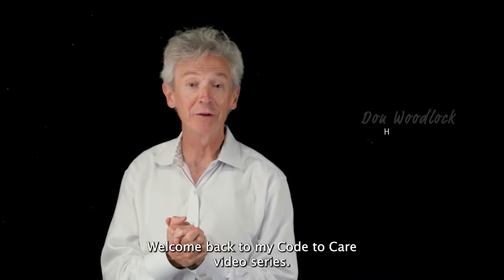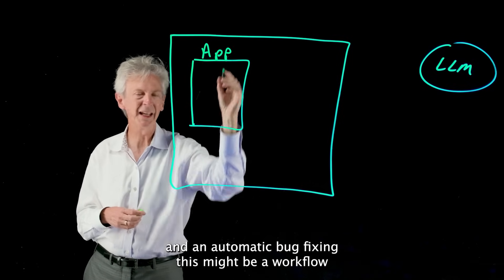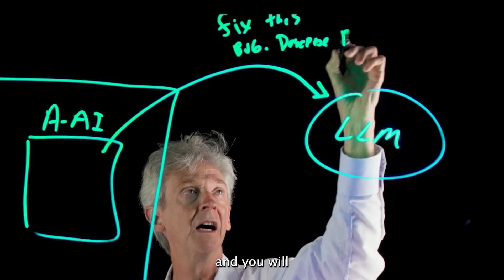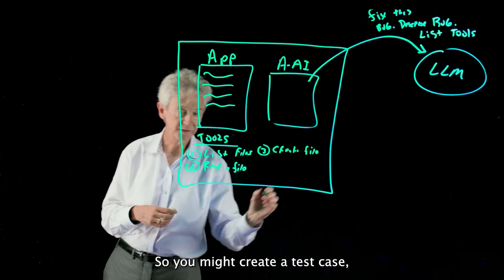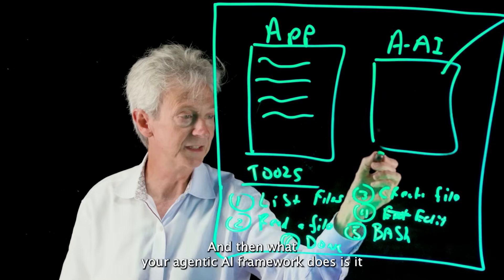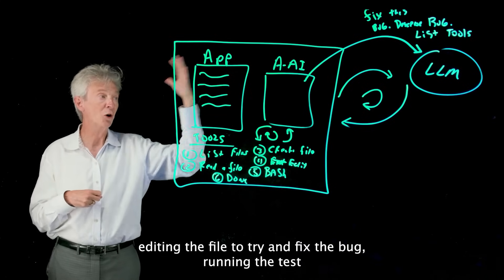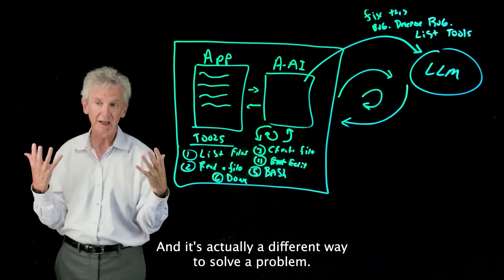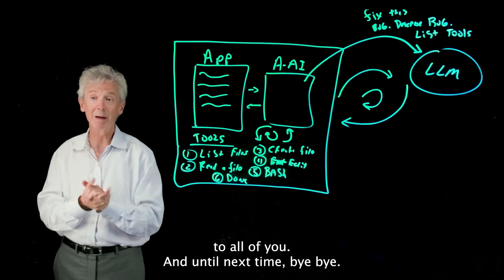Explaining Agentic AI Through Automated Bug Fixing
In this video, the presenter introduces the concept of agentic AI using the example of automated bug fixing. He explains how such a system operates by creating a loop between an application, a large language model (such as OpenAI, Claude, or Gemini), and a set of predefined tools. The LLM iteratively selects tools, such as listing, reading, editing, or executing program files, while the framework carries out these actions and returns the results. This process repeats until the model delivers a final fix. Rather than relying on a developer to outline every step, the LLM generates its own sequence of actions, making the approach more flexible and adaptive as language models continue to advance.